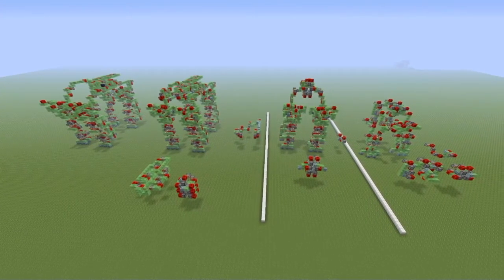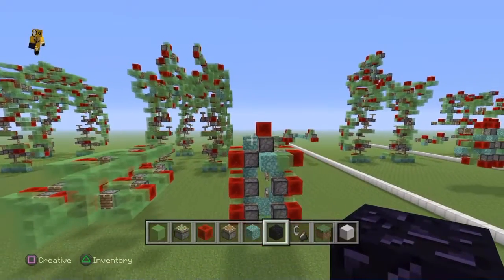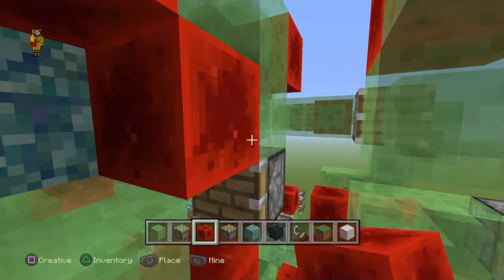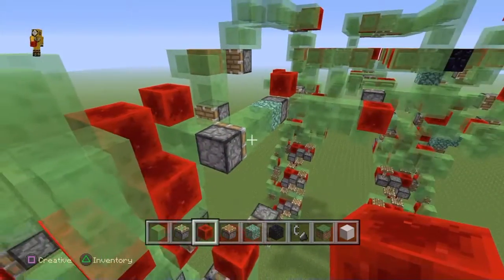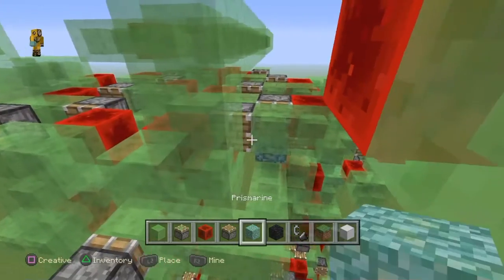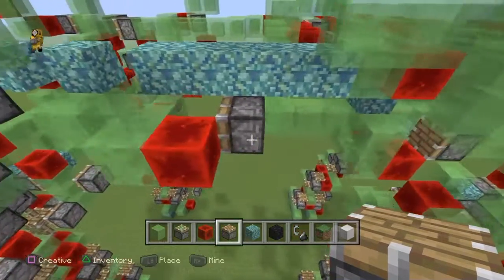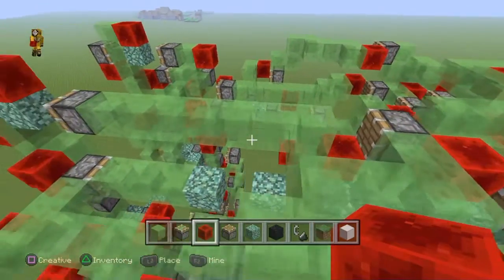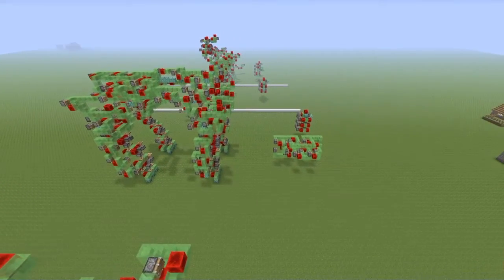Minecraft: How To Build Giant Robots Step 2 | Structure & Switch Placing | Start/Stop Triggers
Presenting Video 1 of How To Build Giant Robots In Minecraft Step 2 - Structure & Switch Placing - Part 1: Engine Wrap-up & Start/Stop Triggers!! With Mega Gargantua & Friends!! Thank You Again Cube For the Opportunity!! And THANK YOU SO MUCH To My Subscribers For Being The Best Support Ever :-)

THIS IS VIDEO 1 OF STEP 2!! TO BE WATCHED FIRST!! Apologies for confusion!!

**Still works in Snapshot 20w18a (1.16)**
Redstone Changes have not broken any of my machines!
(DOES NOT WORK IN BEDROCK EDITION)
But does work for all legacy editions (Playstation4 Edition etc.)

If you would like to follow along, I encourage you to build Cubehamster's Gargantua with my tutorial before watching the Series:

SHAREfactory sample song.

Not yet available for purchase.

300 - Nightmare Express
400 - Double Request Build(Most Requested & Random)
500 - Apophis Tutorial
600 - Double Request Build(Most Requested & Random)
800 - Livestream A Robot Request Build
900 - Triple Request Build(My Favorite, Most Requested & Random)
1000 - The Ark Tutorial (**Maybe Start World Downloads**)
*and of course a lot more surprises*

Want To Request A Build?!
I draw names from a hat 2 or more times a month for a Request Build!! The more requests I have for 1 build, the more likely that build will be the next Request Build!! :-) IF YOU REQUESTED FIRST but someone else's name is in the description, that is because I put separate pieces of paper into the hat for each individual person's request!! I apologize but if I don't draw your name, then I don't draw your name. I MUST BE FAIR to everyone!! Thank you for your understanding!! And of course, feel free to think BIG!! :-)

(Most Watched)